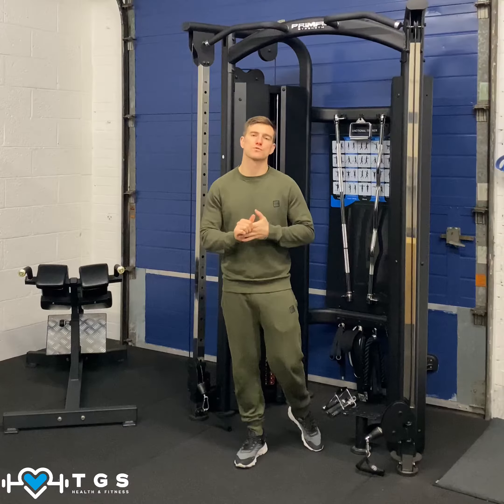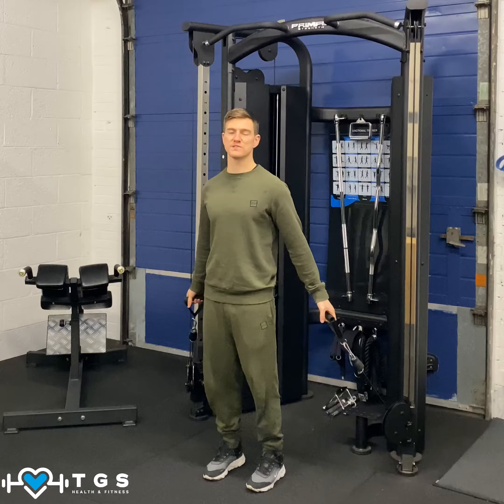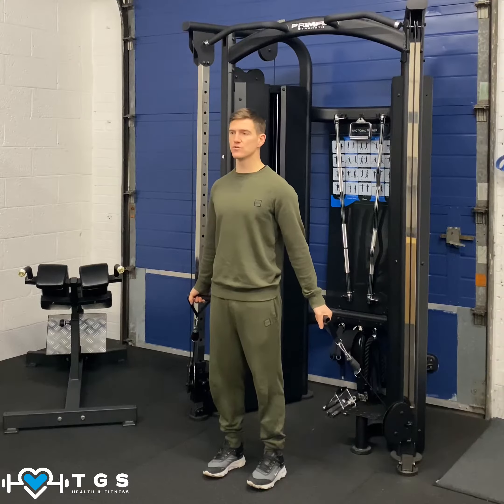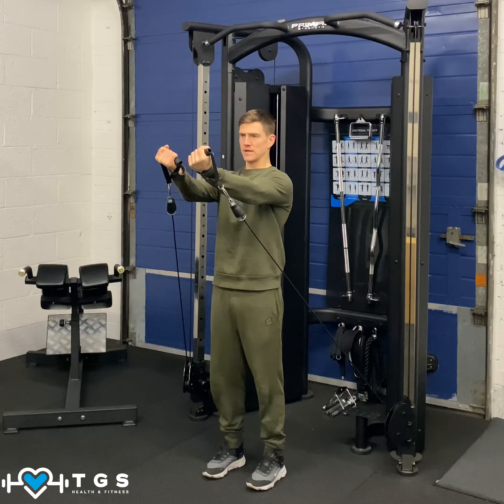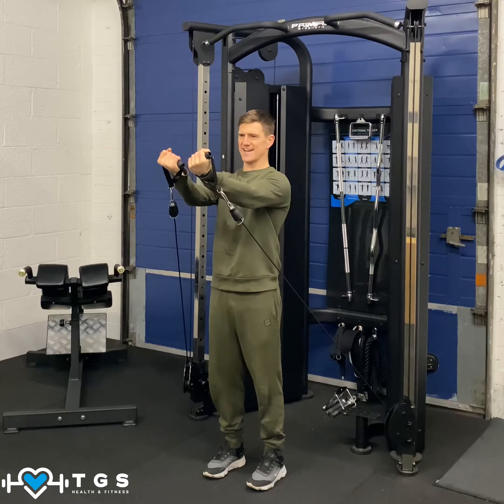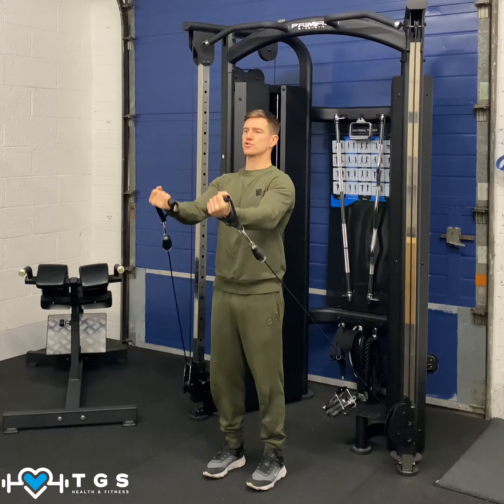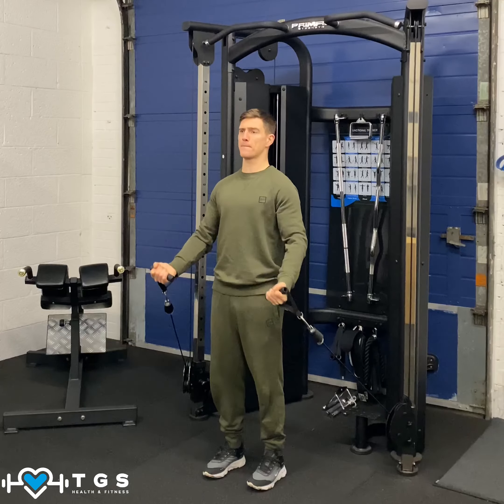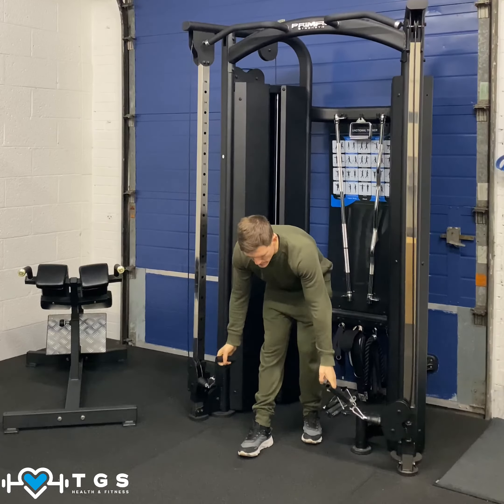Lower Pulley Crossover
This video has been made and will be used for that of my online coaching via the app for clients to have instruction, knowledge and understanding of how to improve on the basics and therefore improve their health 👌🏼

If you like what you see and want to know more? Either:
Drop me a message, or